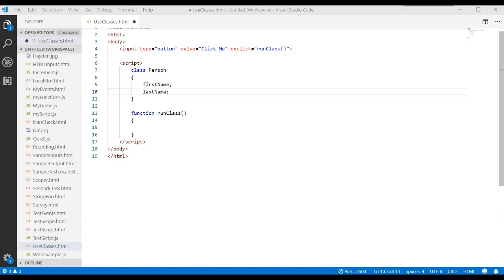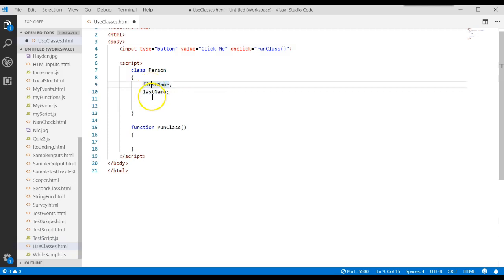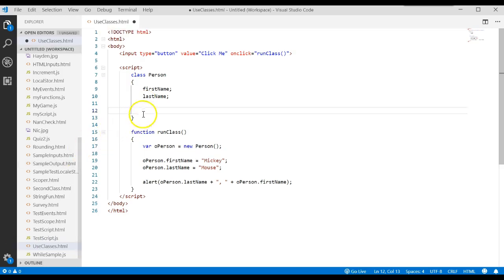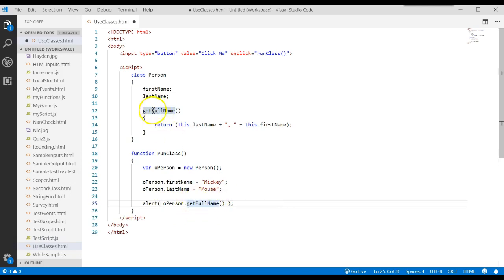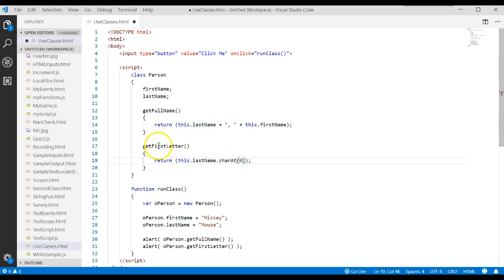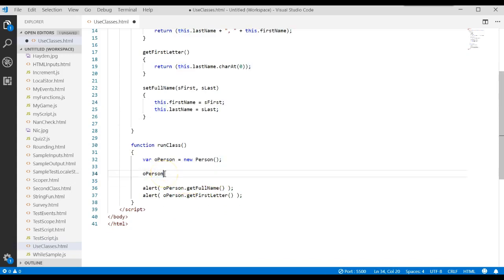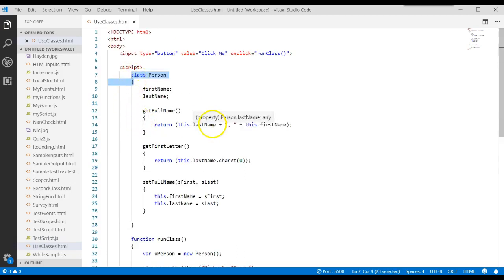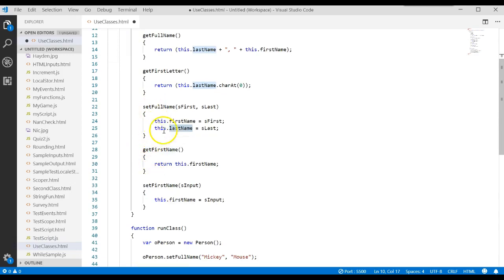JavaScript #24 Create a method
BYU IS303 JavaScript Create a method